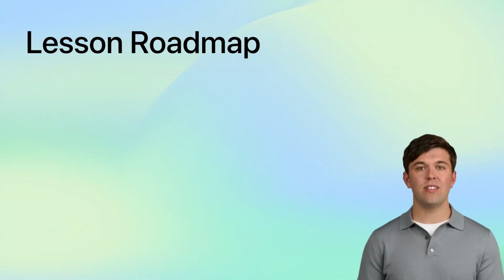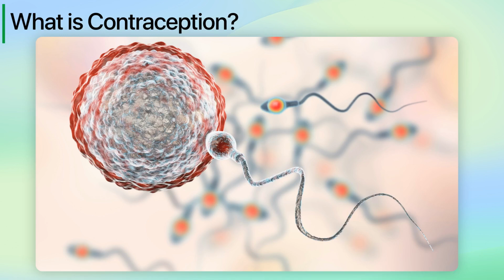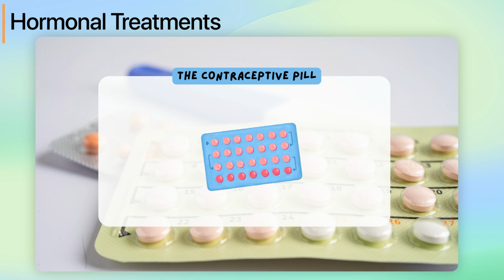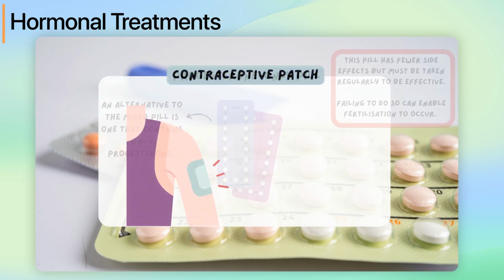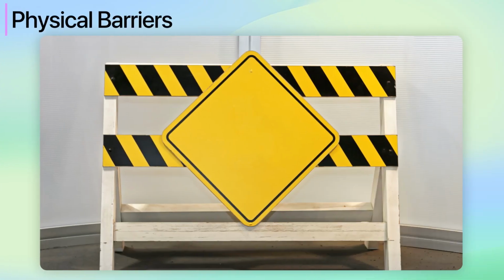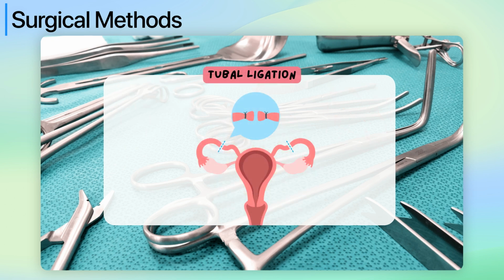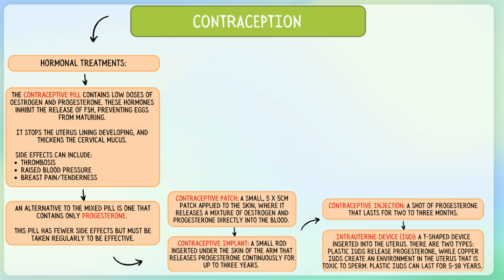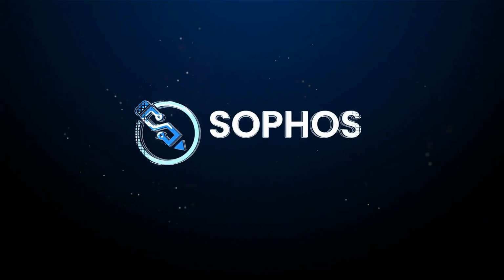Contraception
Welcome to our lesson on contraception! In this comprehensive video, we'll explore a variety of contraceptive methods aimed at preventing pregnancy, including hormonal treatments, physical barriers, and surgical solutions.

📚 In this lesson, you will learn:

- How to effectively use hormonal methods such as the contraceptive pill, patches, injections, implants, and intrauterine devices (IUDs) to prevent pregnancy by regulating hormone levels.
- How to apply physical barriers like condoms and diaphragms to prevent sperm from reaching the egg, ensuring both contraception and protection against sexually transmitted infections (STIs).
- How to understand the procedure and effectiveness of permanent surgical methods like vasectomy and tubal ligation in offering long-term contraception.

✨ Key concepts covered:

- Hormonal contraception: Discover how the contraceptive pill uses oestrogen and progesterone to prevent ovulation, alongside other hormonal methods like patches and IUDs.
- Physical barriers: Learn the correct usage of condoms and diaphragms and their role in both family planning and STI prevention.
- Surgical options for permanent contraception: Understand the processes and implications of vasectomy and tubal ligation.
- Making informed decisions: We discuss the health, personal, and ethical considerations involved in selecting a method of contraception.

By the end of this lesson, you’ll be equipped with the knowledge to make informed choices about reproductive health and understand the importance of each contraception method's effectiveness and implications.

🤔 Common Questions Answered:

- How do hormonal contraceptives work to prevent pregnancy?
- What is the effectiveness of the contraceptive pill?
- How do condoms provide protection against STIs?
- What is involved in a vasectomy or tubal ligation procedure?
- What are the side effects of different contraceptive methods?
- How can you decide on the best contraception method for your needs?
- What ethical considerations are associated with contraception use?